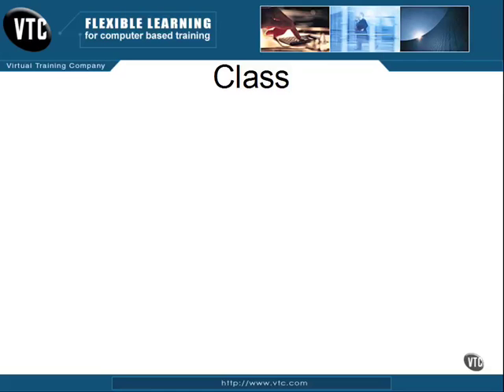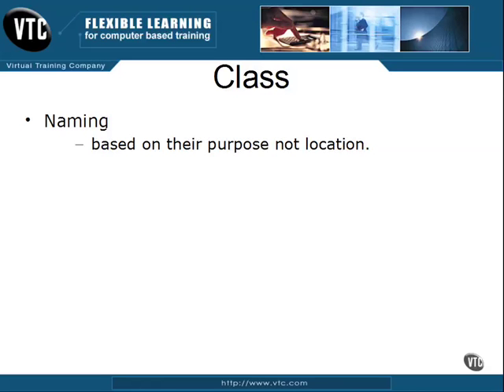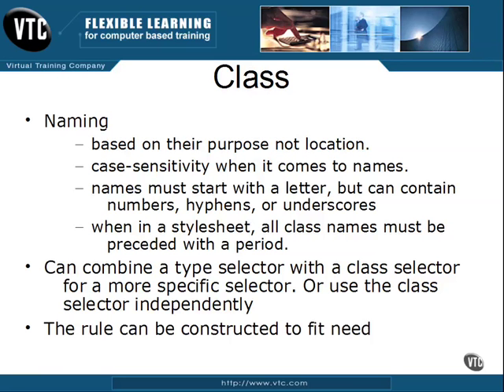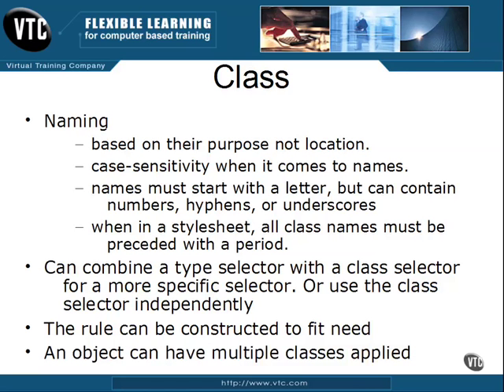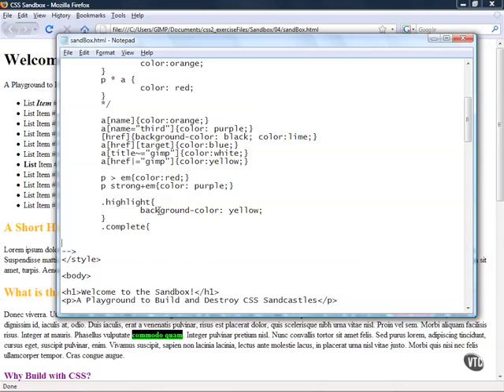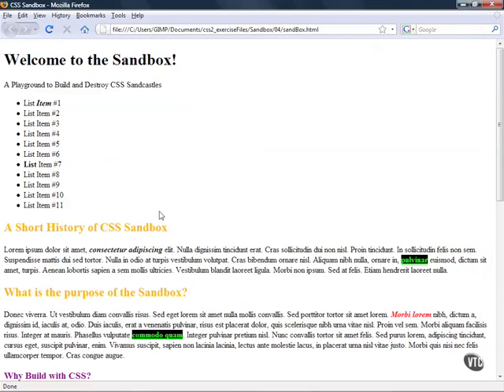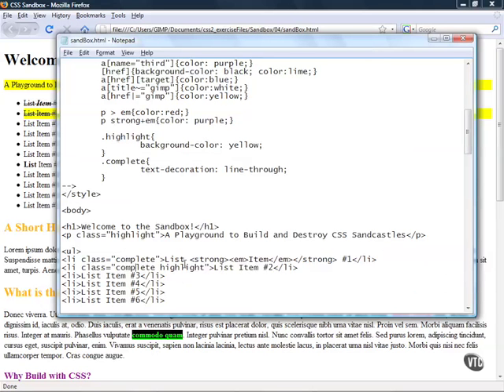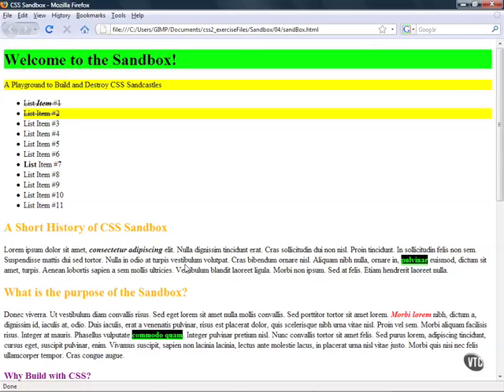CSS 2 & 3 - 4.07 Class